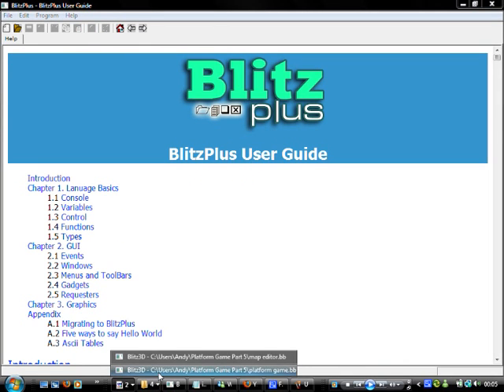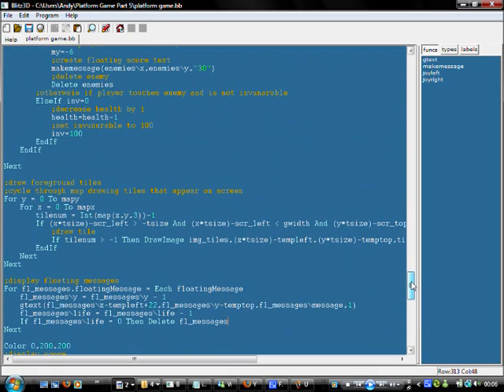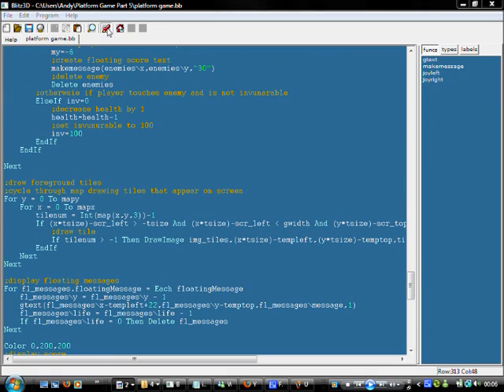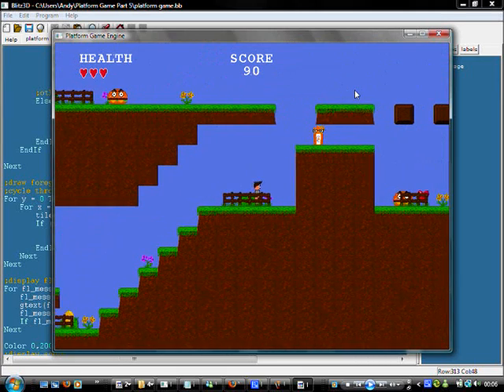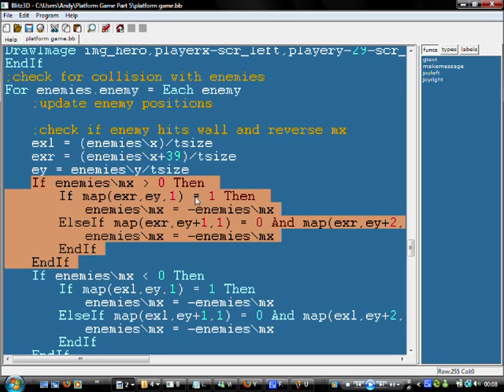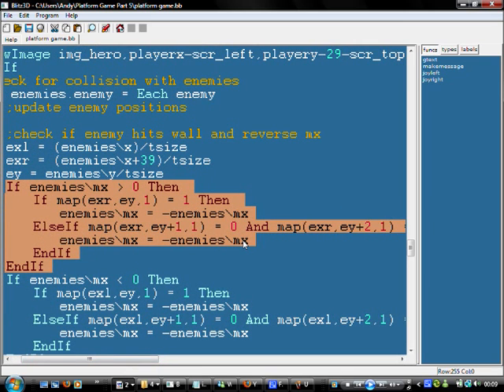Blitz Coding - Writing a platform game - Part 4.3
I've had a brain wave overnight about how to start getting the enemies to move. The problem was that I couldn't see a clean way to get them to drop off platforms in a sensible way, but I've thought of a solution. So watch and enjoy.

This is a lesson in coding, if you get stuck, then go do something else for a while and the solution might just pop into your head, like this one did.